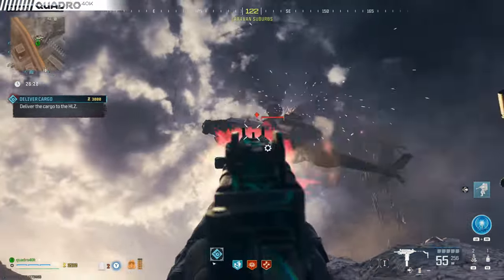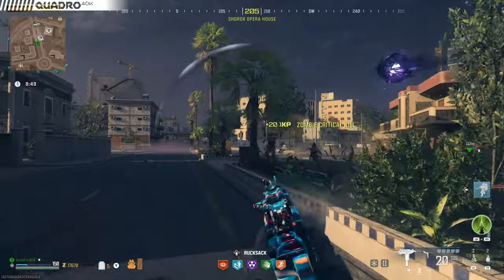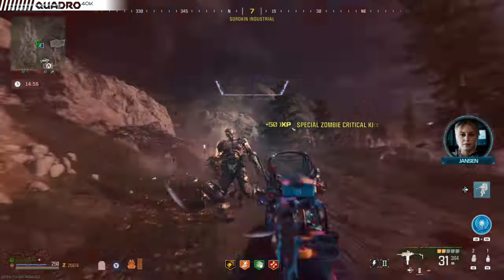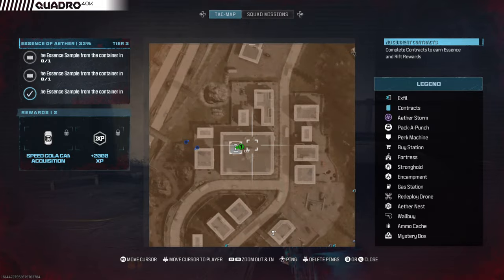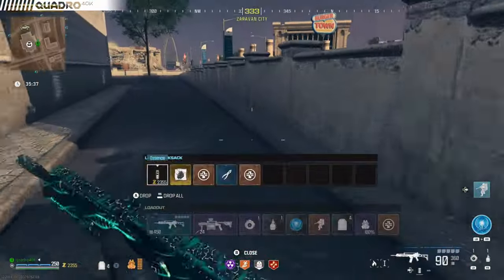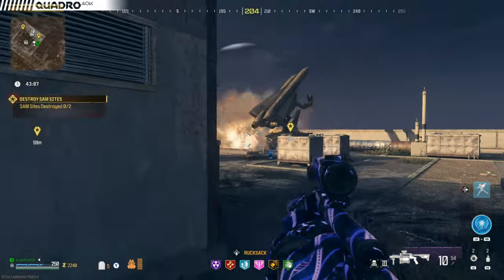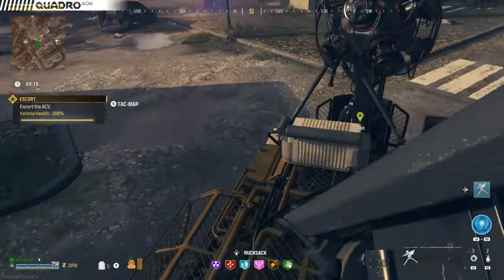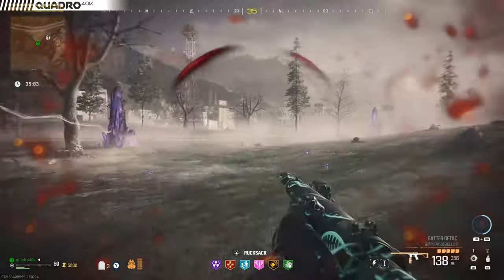COD MW3 Zombies, All Act 2 Missions - Easy Solo guide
Easy mission guide for solo or squad completion of all Act 2 missions in Call of Duty Modern Warfare 3 Zombies mode.

00:00 - Same Day Delivery (Tier 1, Mission 1)
01:55 - Safe Cracker (Tier 2, Mission 1)
02:47 - Ascension (Tier 2, Mission 2)
03:20 - Merc Cleanup (Tier 2, Mission 3)
04:26 - Reaper (Tier 2, Mission 4)
05:58 - Guardian Angel (Tier 2, Mission 5)
07:43 - Shocked (Tier 2, Mission 6)
09:31 - More Firepower (Tier 3, Mission 1)
10:36 - Bounty Hunter (Tier 3, Mission 2)
12:05 - Essence of Aether (Tier 3, Mission 3)
13:50 - Heist  (Tier 4, Mission 1)
15:02 - Mind Control (Tier 5, Mission 1)
16:25 - Frost Bite (Tier 5, Mission 2)
18:23 - Exterminator (Tier 5, Mission 3)
20:00 - Shepherd (Story Mission)